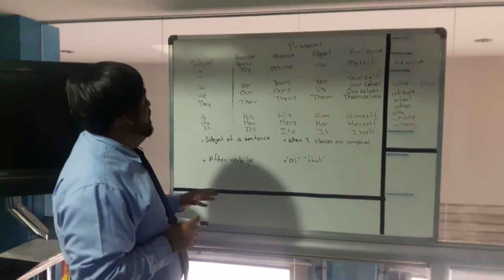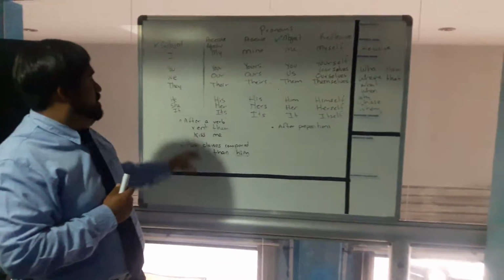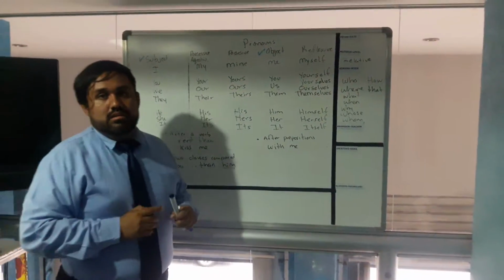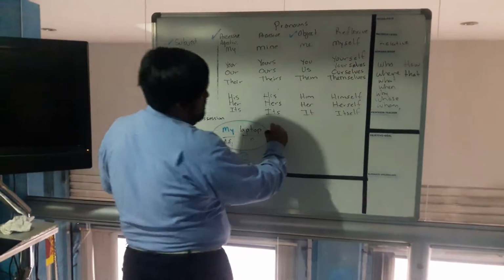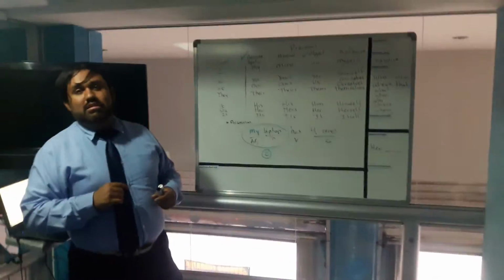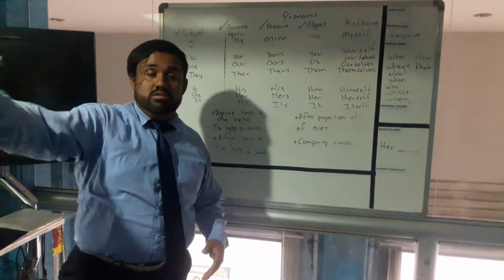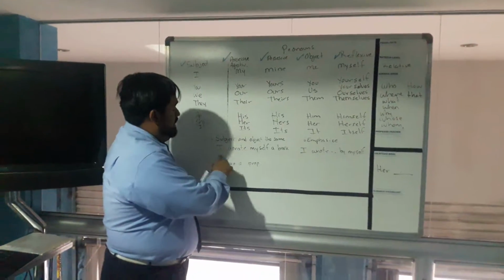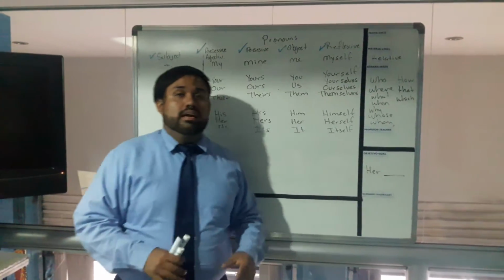TOEFL Certification Course - Pronouns 2